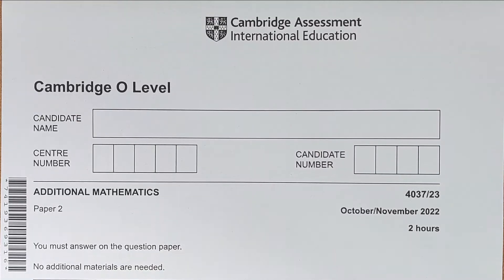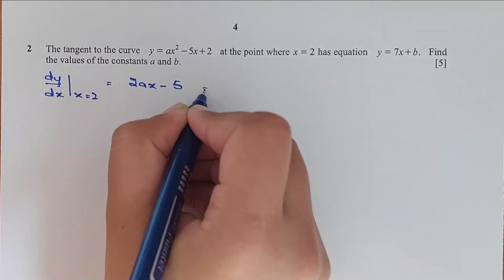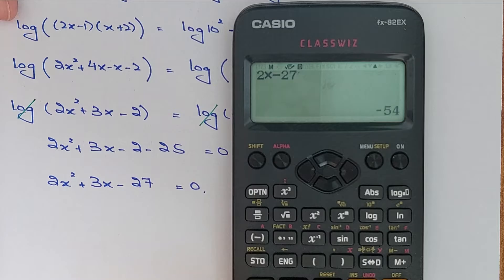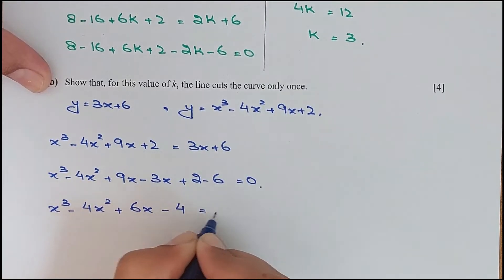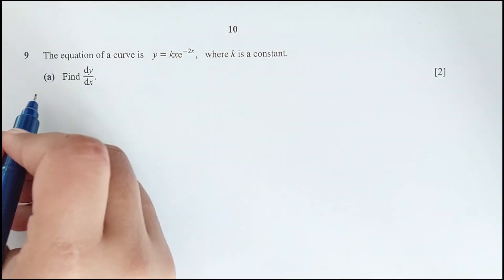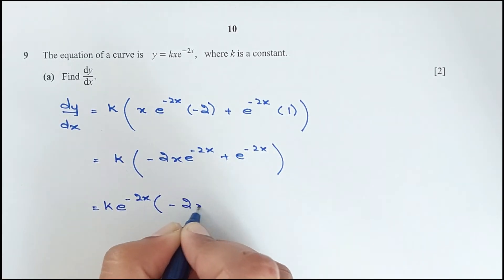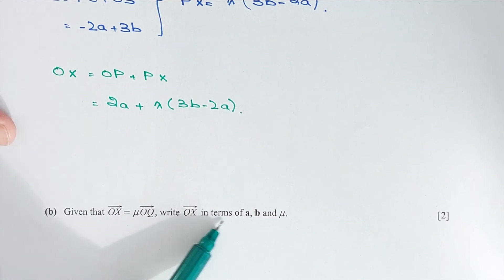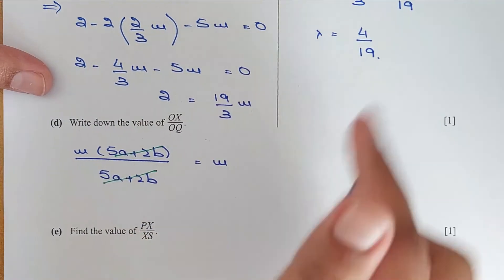O Level Additional Mathematics Paper 2 4037/23 Oct/Nov 2022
This video will guide you the complete step by step solution of O Level Additional Mathematics Paper 2 4037/23 Oct/Nov 2022

Time-stamps
Intro - 00:00
Q1 - 00:12
Q2 - 03:30
Q3 - 05:54
Q4 - 09:18
Q5 - 13:45
Q6 - 18:44
Q7 - 22:36
Q8 - 26:31
Q9 - 35:19
Q10 - 42:24
Q11 - 47:28